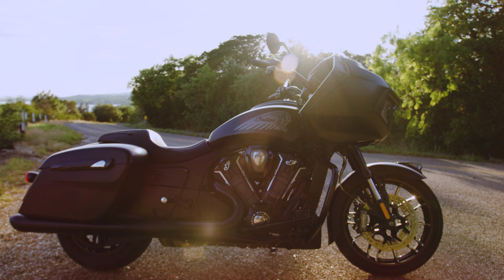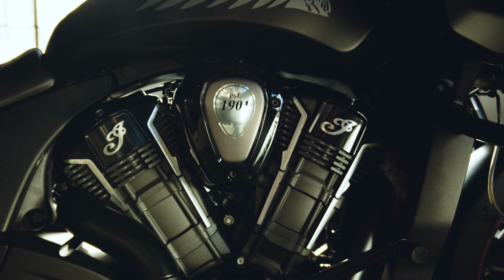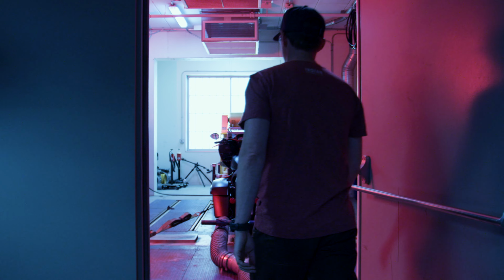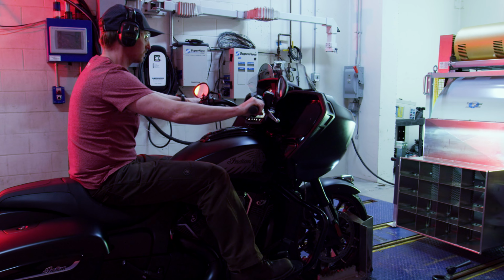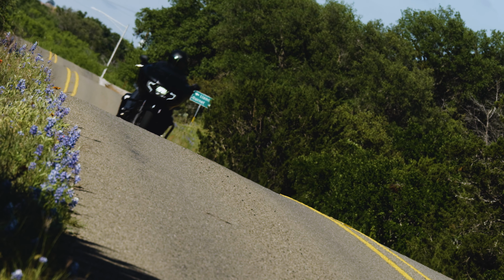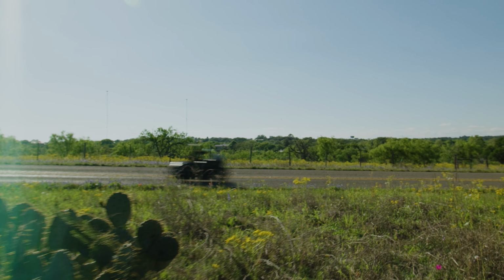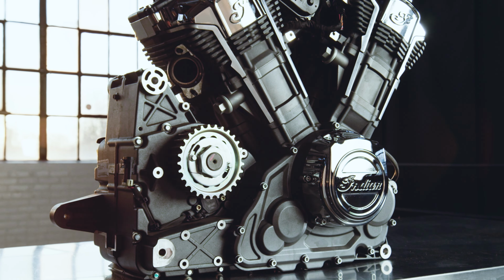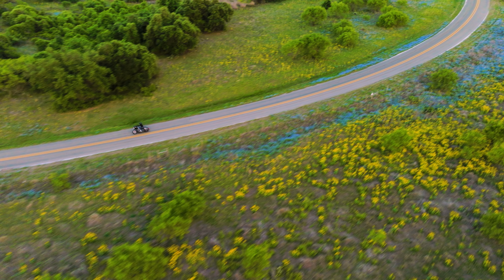The Powerplus 108 | Challenger To Champion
Drop a big bore high-revving liquid-cooled v-twin into a performance bagger platform and you get a machine that changed the game. That's the what the IndianChallenger did to elevate American bagger performance thanks to the cutting edge PowerPlus 108 at its heart.